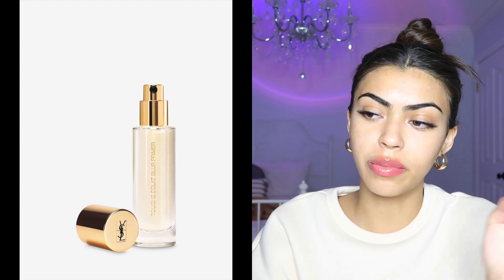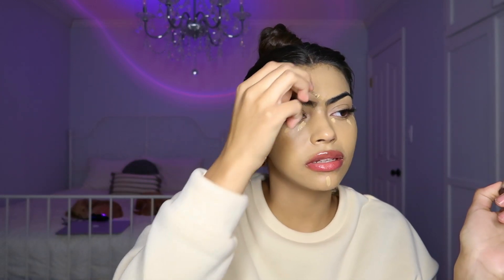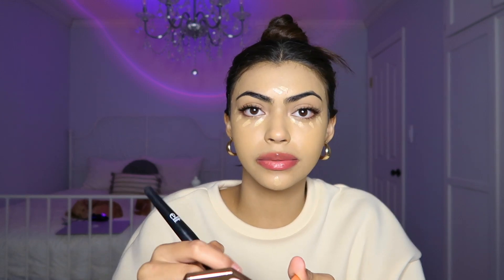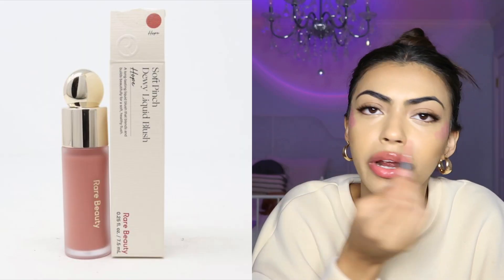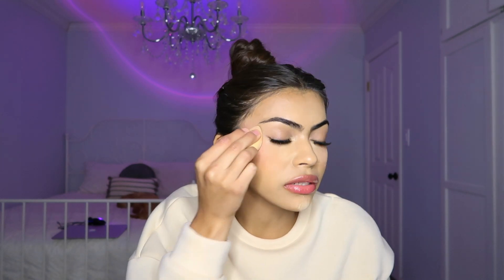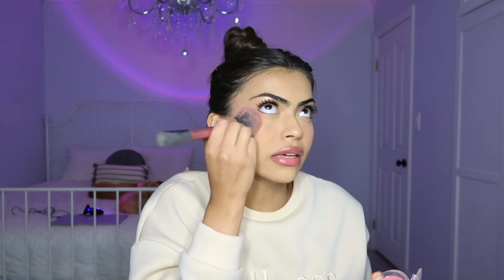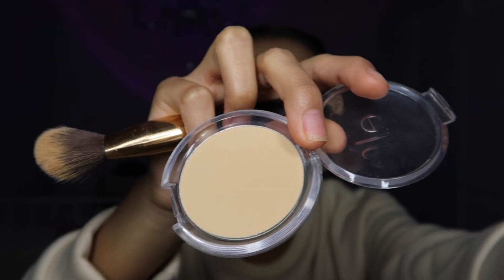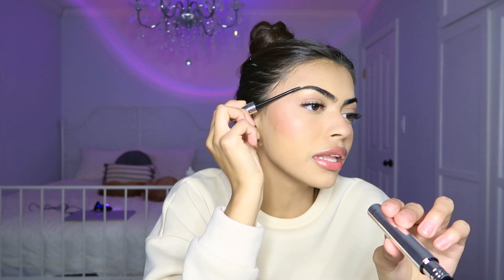HOW TO ACHIEVE THE ✨CLEAN✨ MAKEUP LOOK